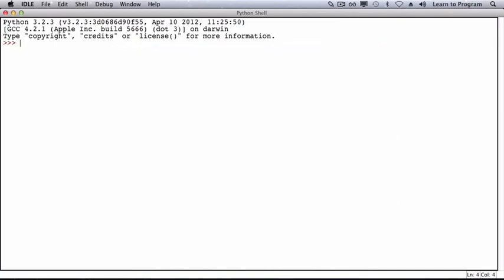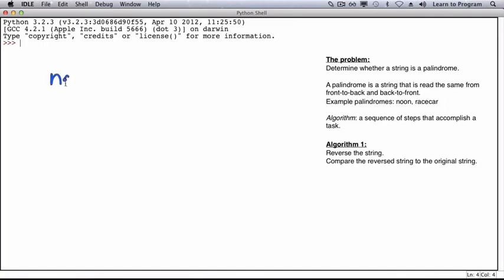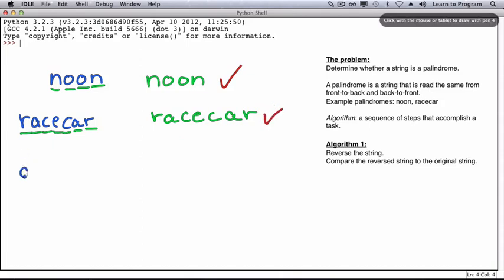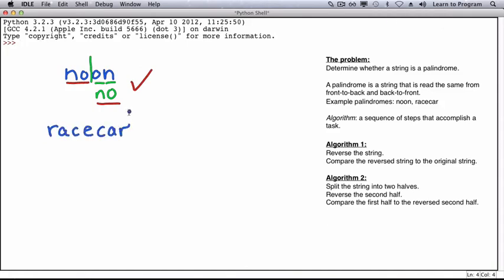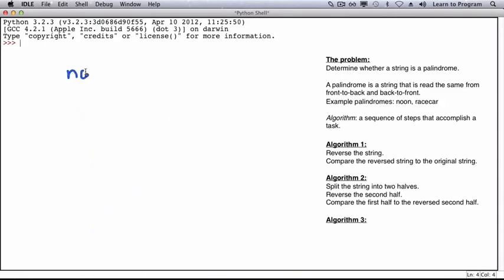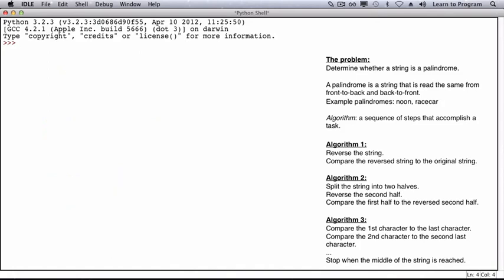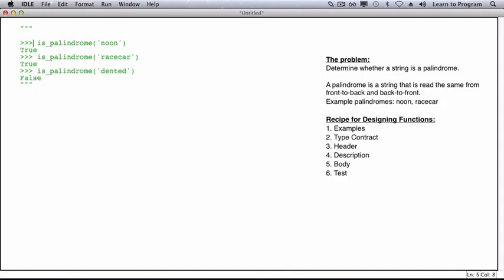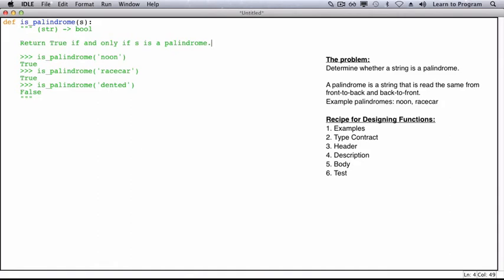1 1 Palindrome Approaching the Problem 7 02